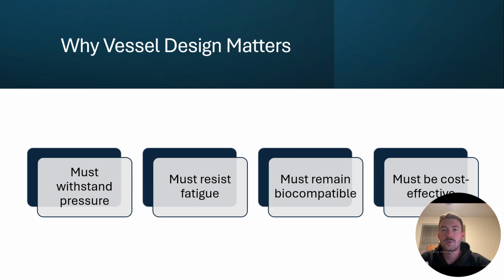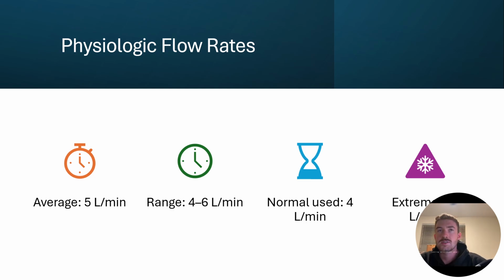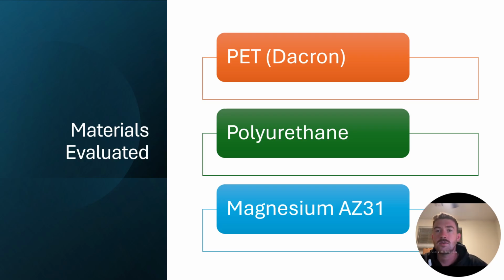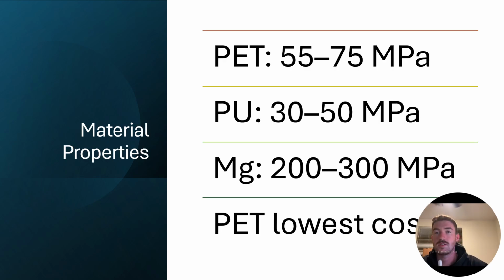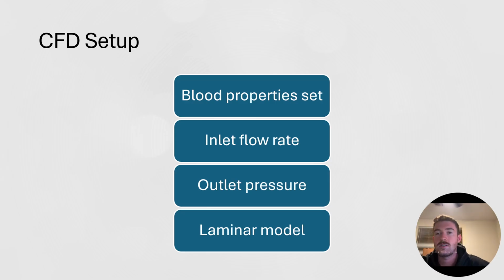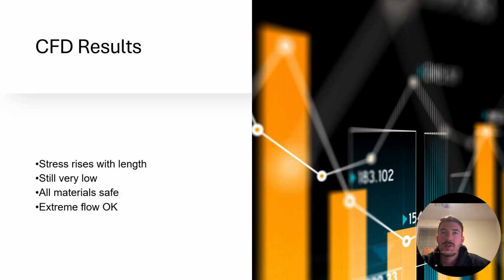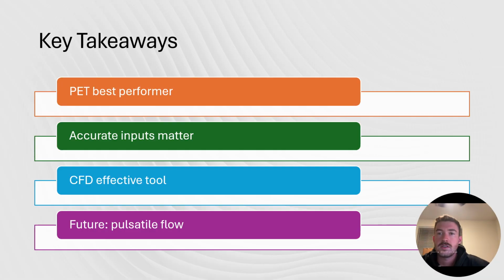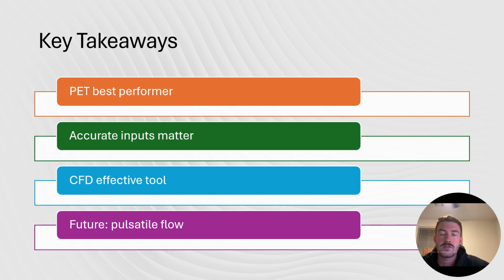Artificial Blood Vessel Design